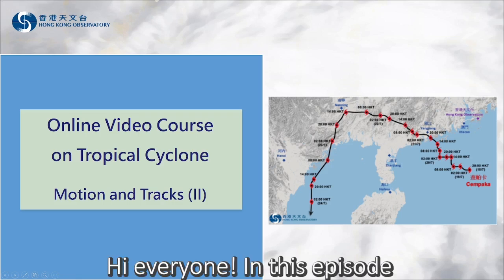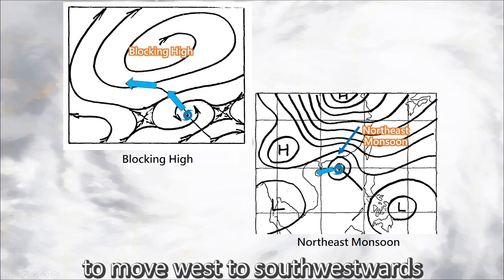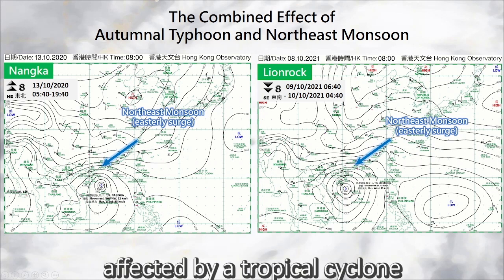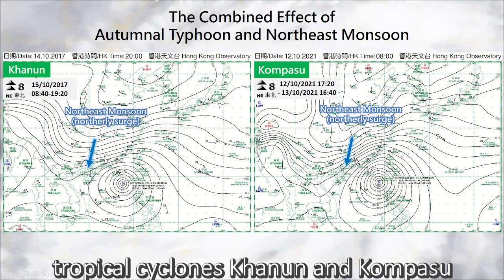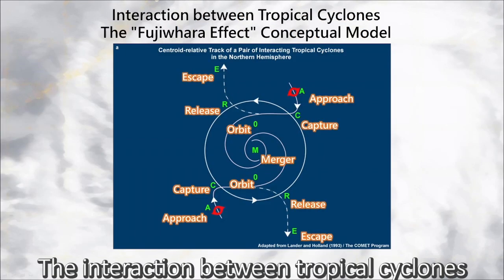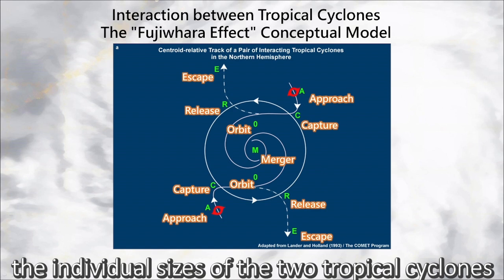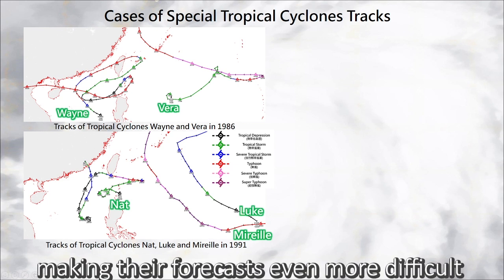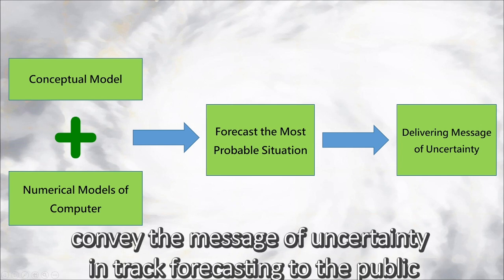Tropical Cyclone - Motion and Tracks (II)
This episode of the "Online Video Course on Tropical Cyclone" will continue to explain the motions and tracks of tropical cyclones, particularly the combined effect of the northeast monsoon and typhoon in autumn, as well as the interactions between tropical cyclones.